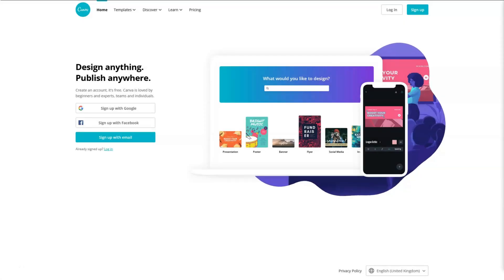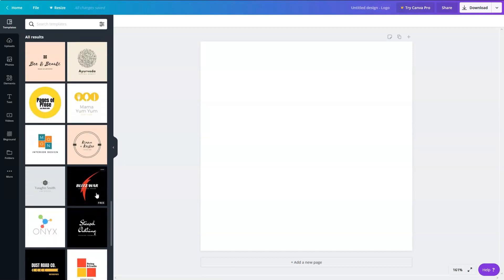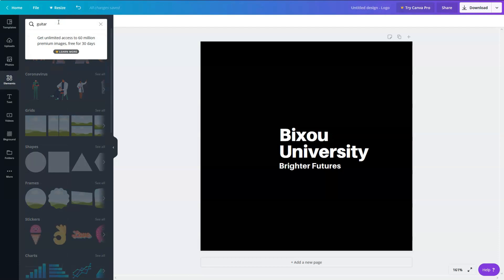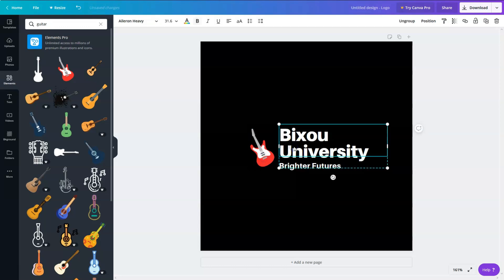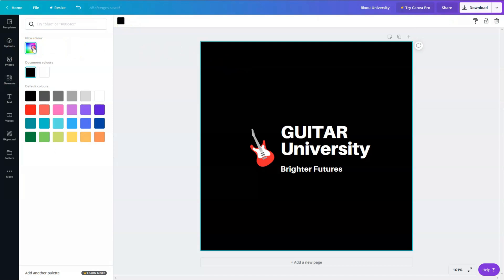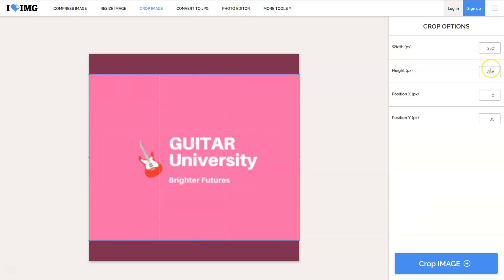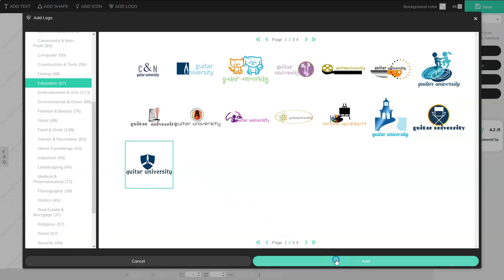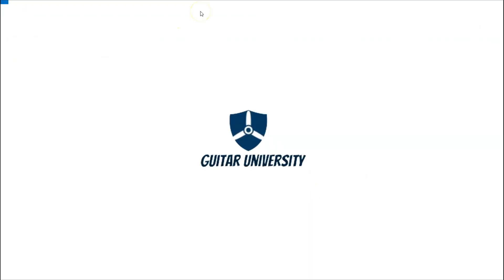How to Create Stunning and Professional looking Logos for FREE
Let me show you 2 simple and easy methods to create a stunning and professional looking logo for free. Visit this to get a free logo done in minutes

❓ About the video: This video is specifically created for new bloggers who are figuring out how to create a logo without any designing skills or spending any money.

Hi! I'm Jack from Singapore, and I started my journey to find passive income with I was 24 years old. Back then, I was working as a Share Registration Officer and pursuing a degree in Economics and Finance. I was earning peanuts and I quickly realize that what I was pursuing is not what I wanted to do with my life. So, I set out to find ways to make money online. While pursuing for success, I use this YouTube channel to share what I learn along the way and hopefully make some friends here. Let's join hands and make passive income together!